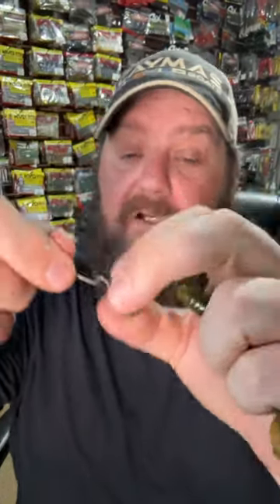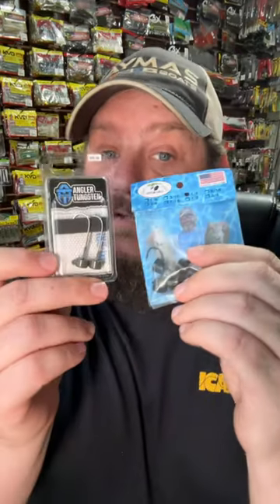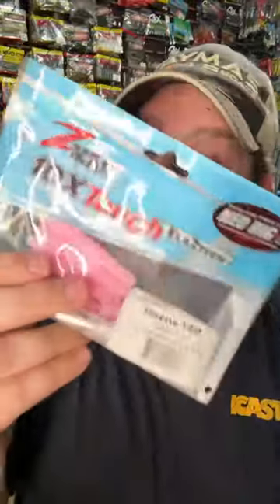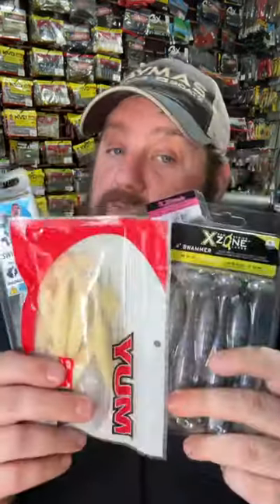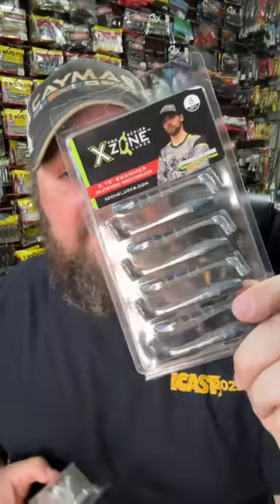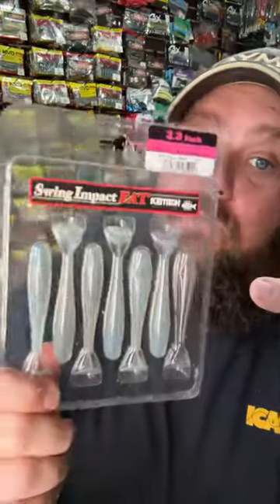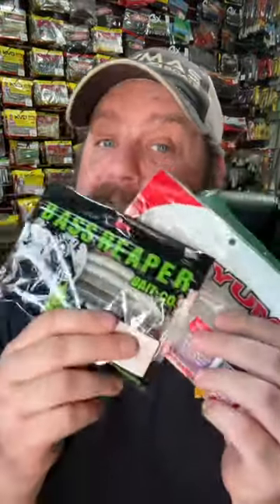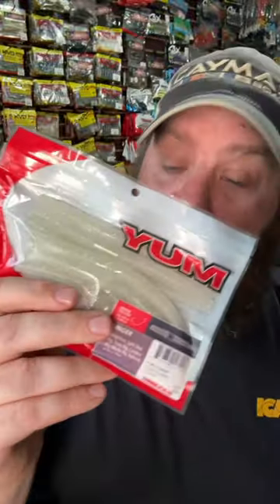Top 5 Spring Baits For Beginners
These are some of the BEST baits for beginners. Especially in the spring. Here's my TOP 5 Baits for beginners fishing in the spring.